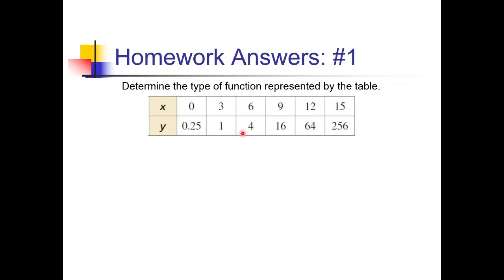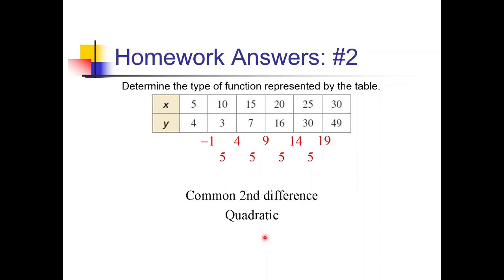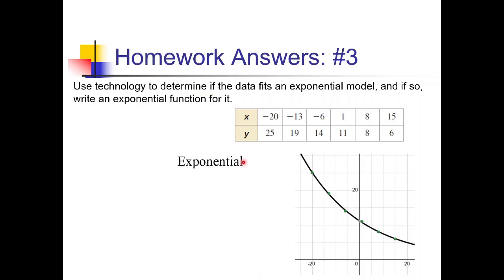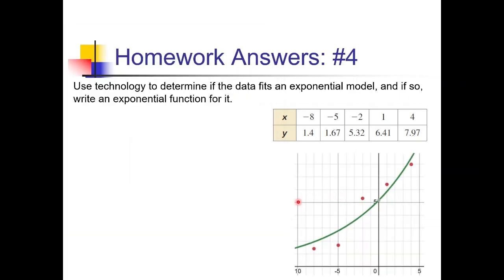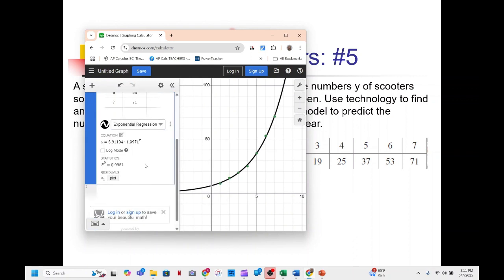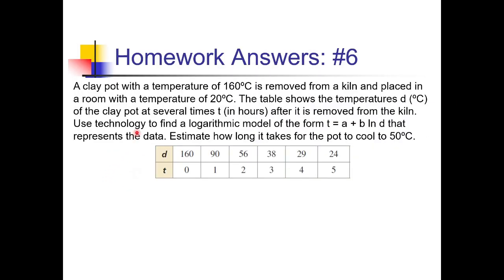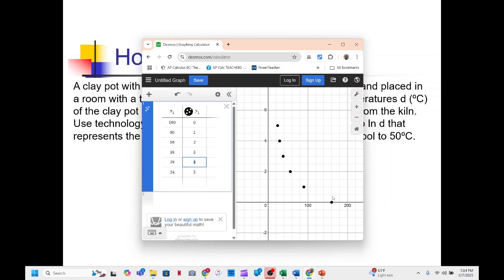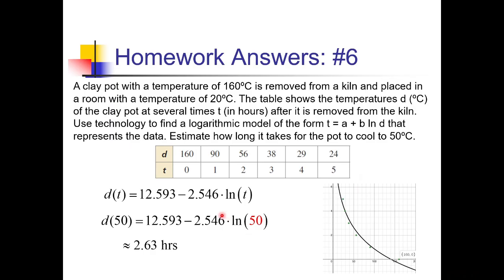Modeling with Exponential and Logarithmic Functions: Problem Set #2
Topic: Modeling with Exponential and Logarithmic Functions